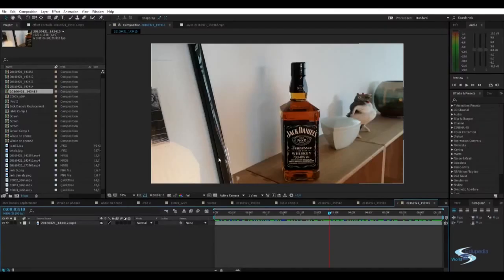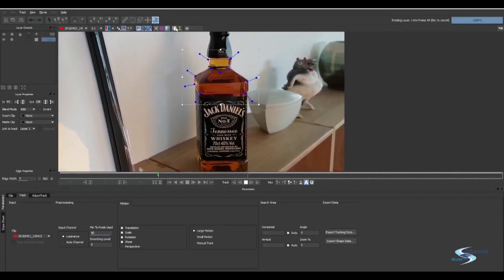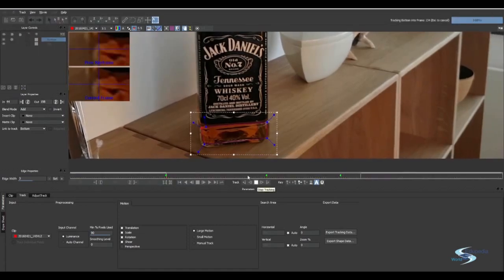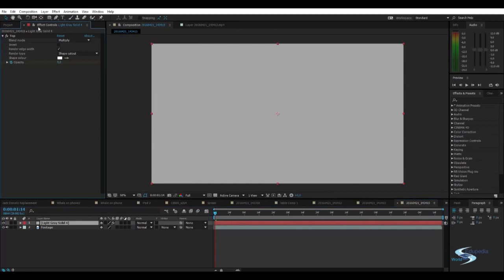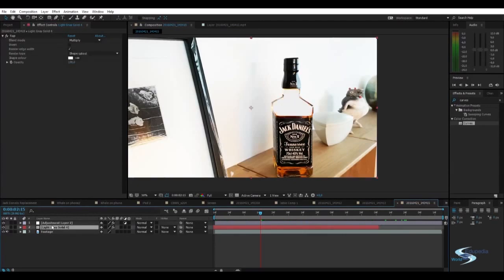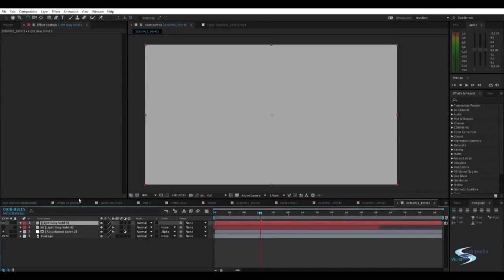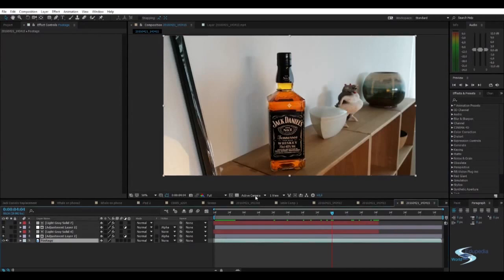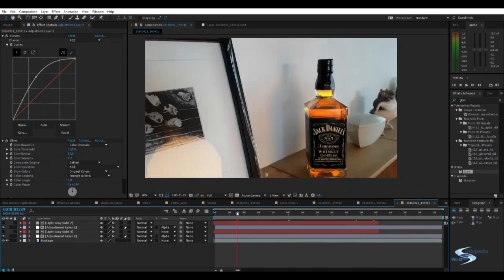| Creating Mask Using Mocha Ae | Adobe After Effects | - Chapter 7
Masking in adobe after effect.
Creating a mask in Mocha Ae.